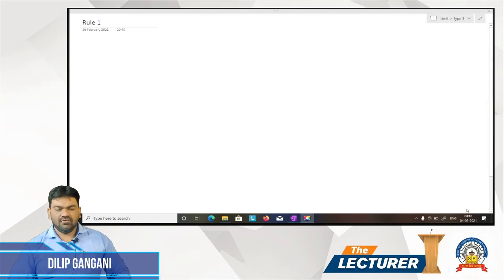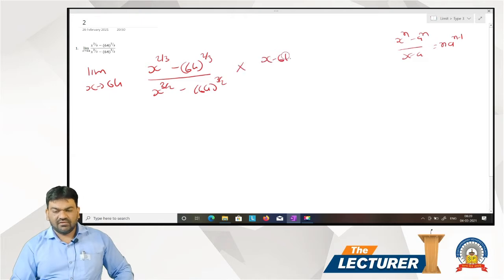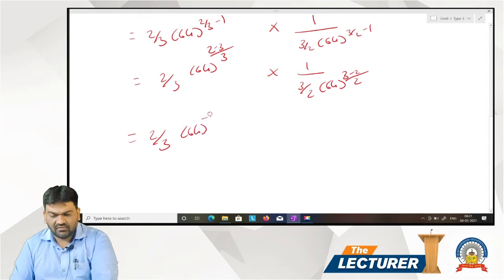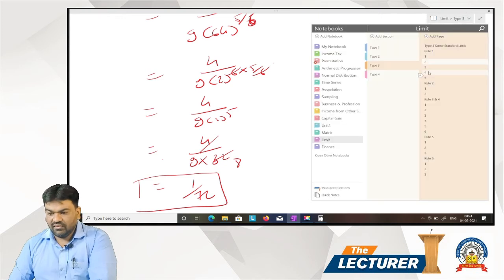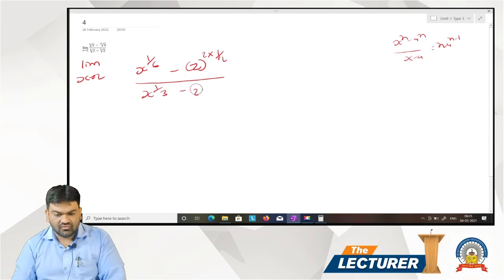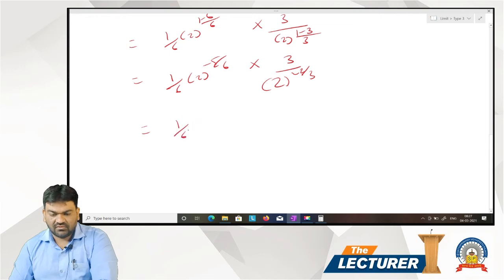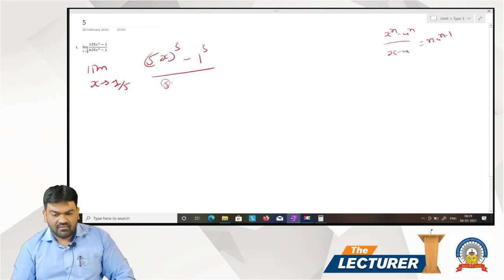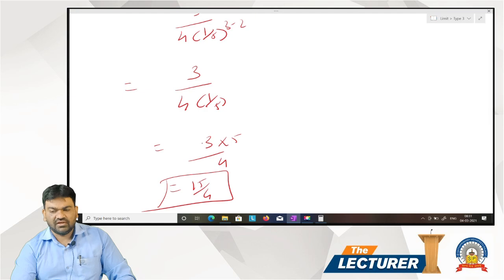BBA Sem-2 Sub: Advance Business Mathematics Chap.: Limits Topic: Type - 3 Rule - 1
Hi All,